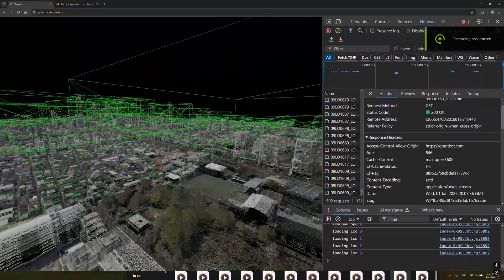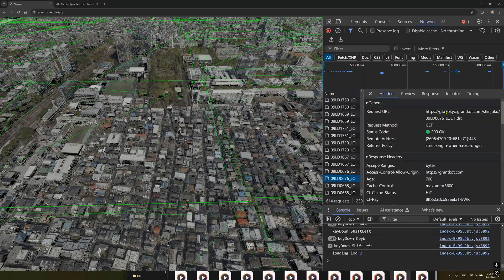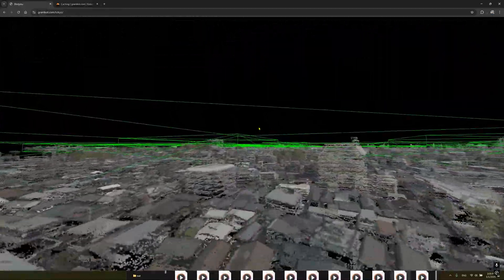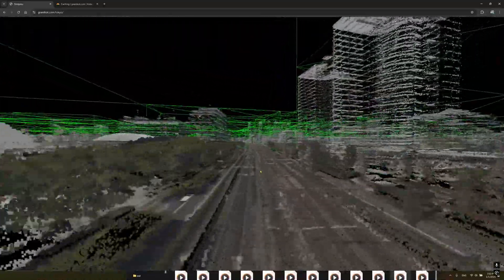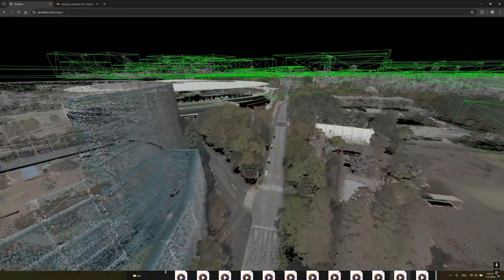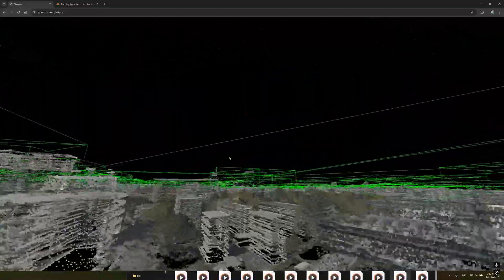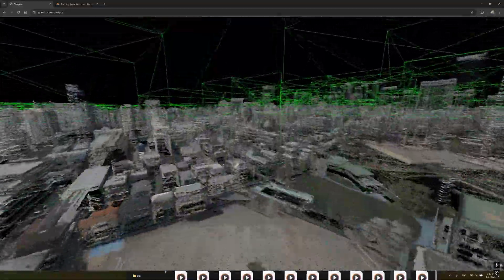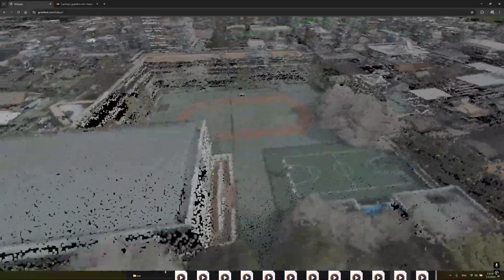Tokyo Point Cloud Data: Shinjuku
Compressed and hosting inside a Cloudflare R2 bucket set up with some caching rules.